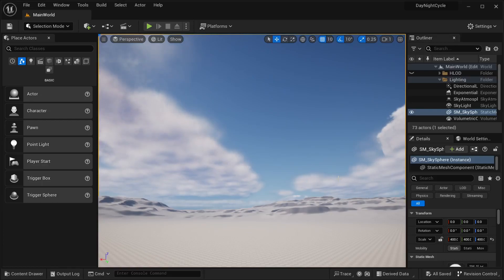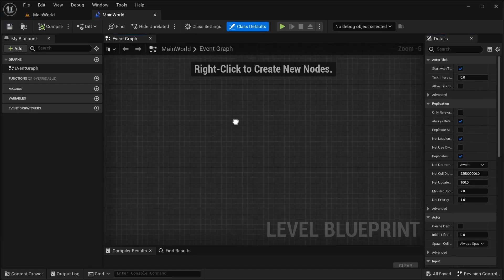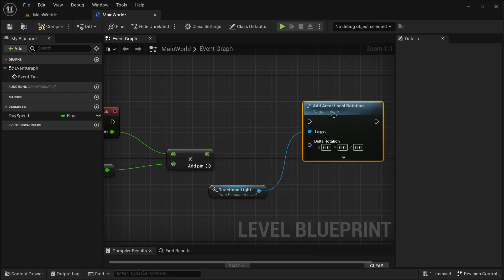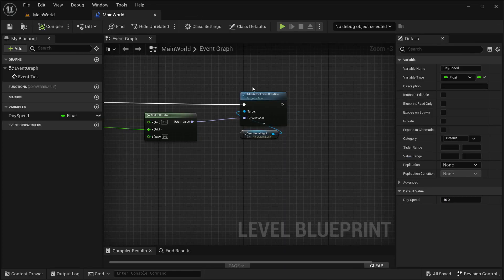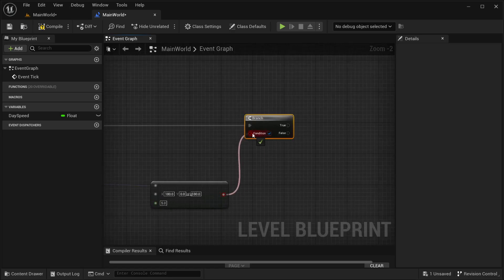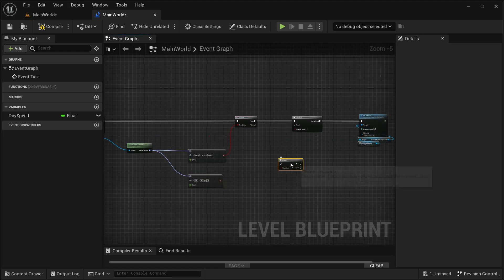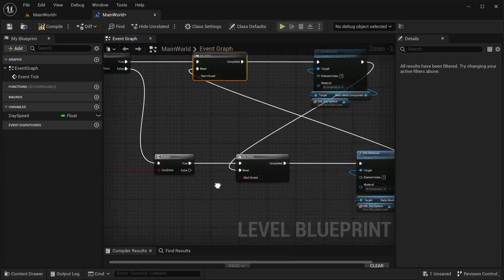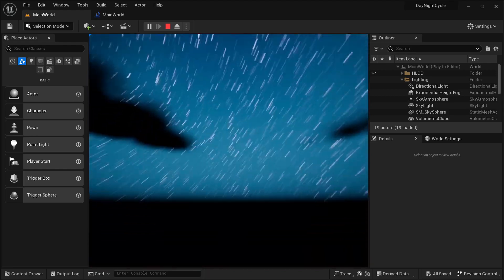Master Day and Night Cycles in Unreal Engine 5!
📽️ Description: Dive into the captivating world of game development with our step-by-step tutorial on creating dynamic day and night cycles in Unreal Engine 5. 🎮

🌟 Unlock the secrets to programming stunningly realistic environments that transition seamlessly from sunrise to sunset. Whether you're a seasoned developer or just starting your journey, this easy-to-follow guide will empower you to breathe life into your virtual worlds. 🌎🌟

🤖 Join us and discover how to harness the power of Unreal Engine 5 for your game projects. Let's illuminate the gaming universe together! 💡🚀